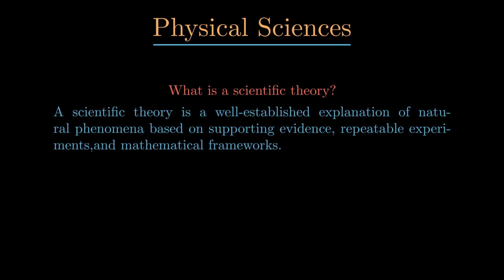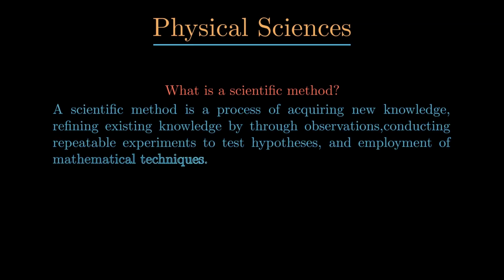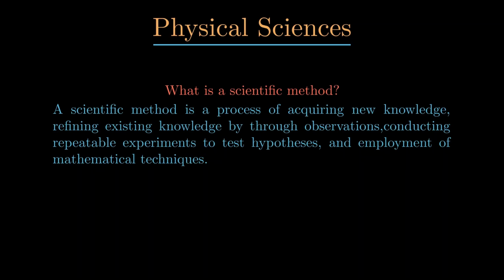Introduction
Review what you think Science is.